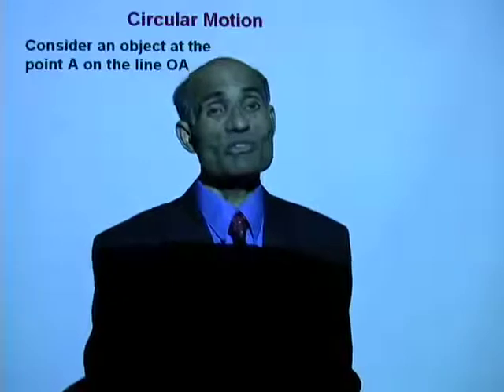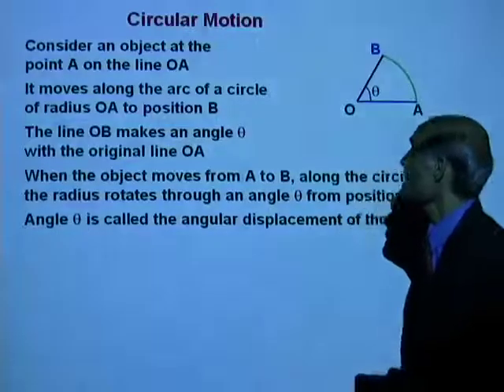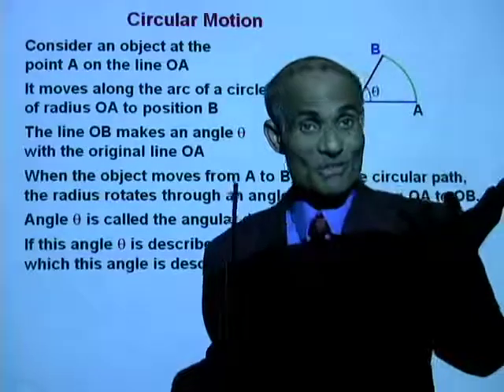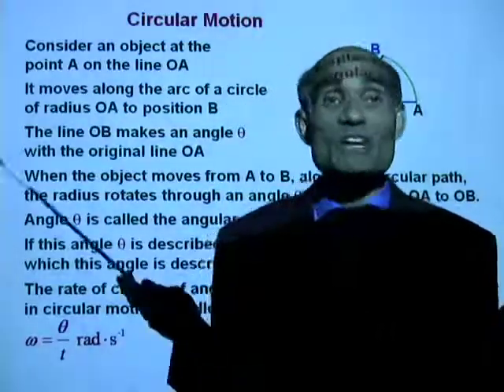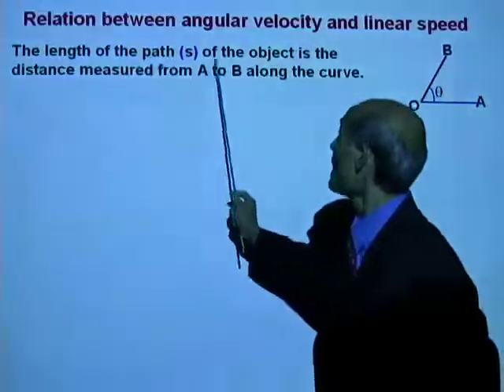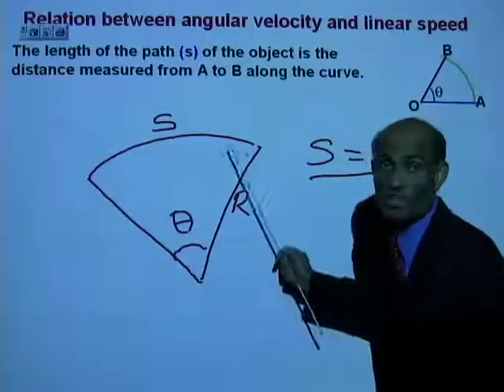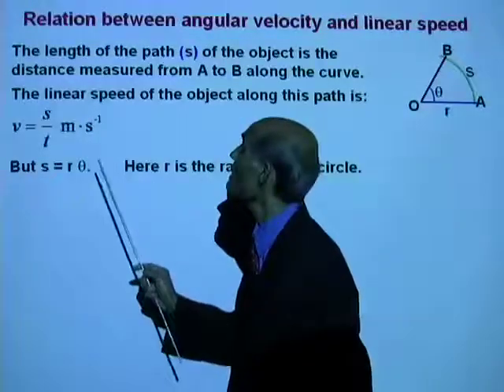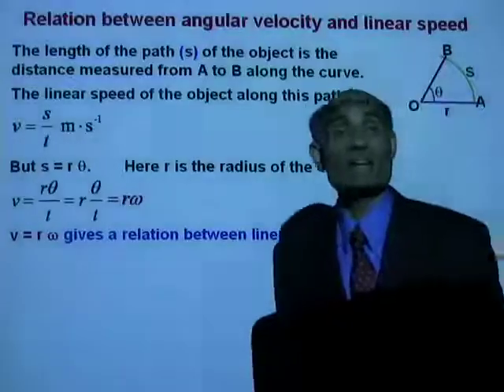PHY2048 Lesson 2 4a Circular Motion i